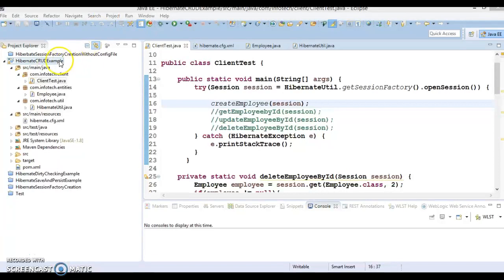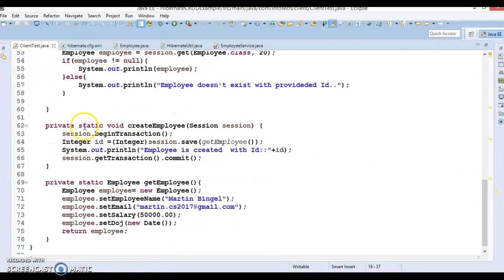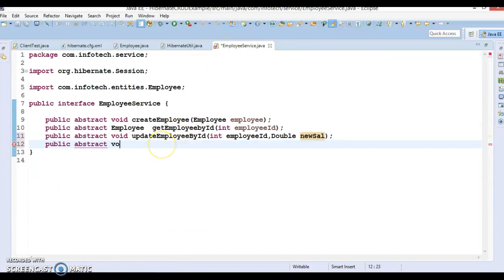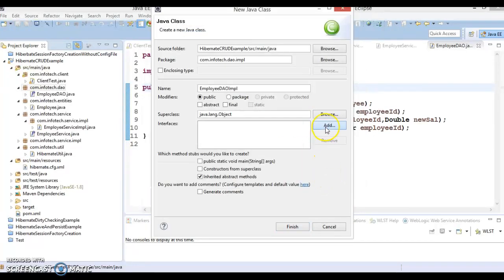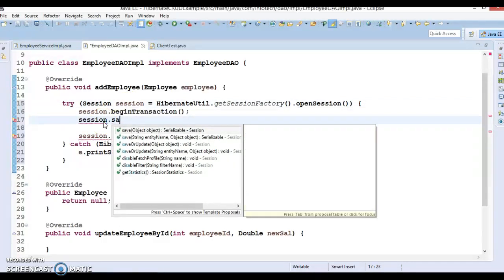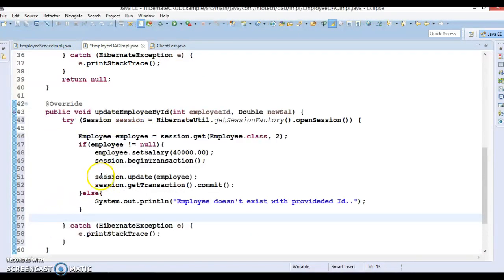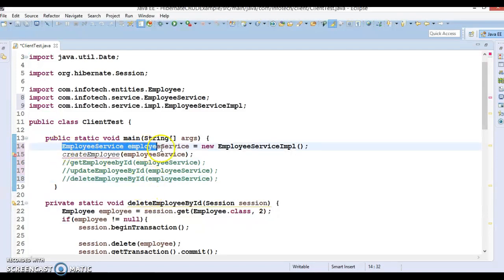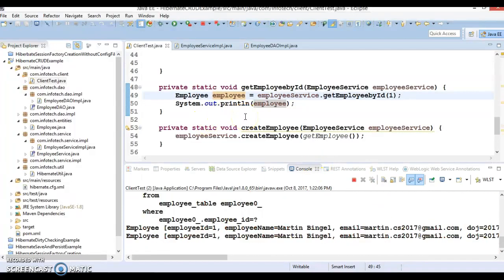13 13 Hibernate Example with Service and DAO layer PART1